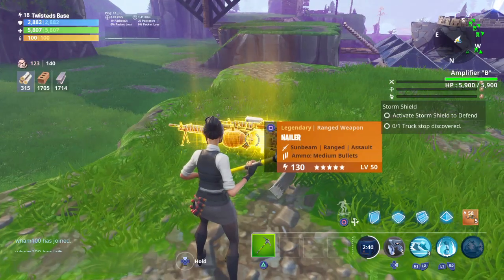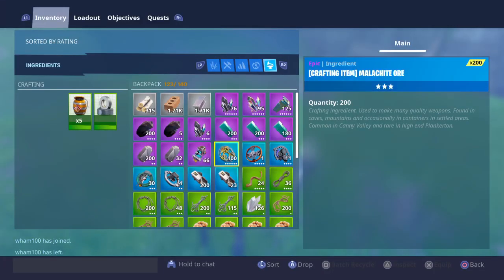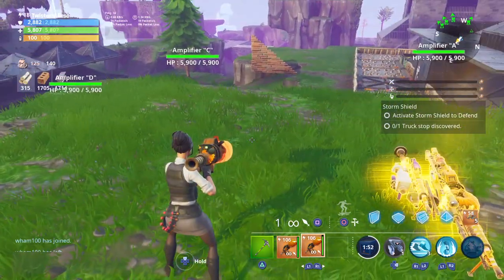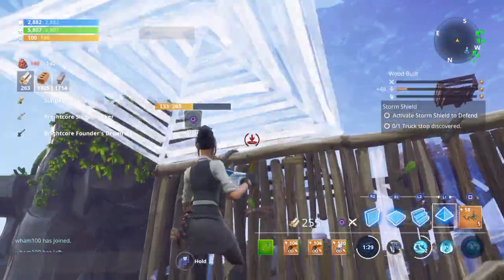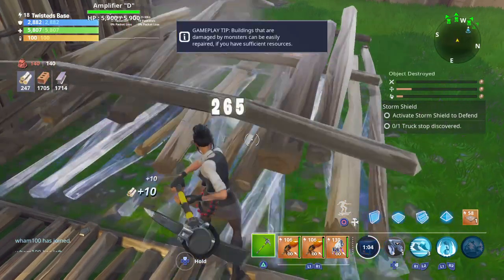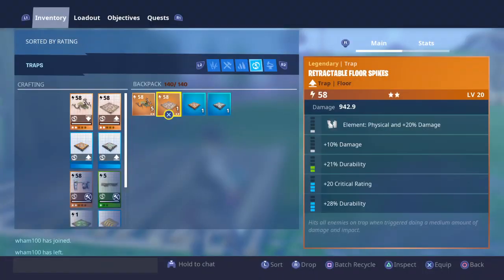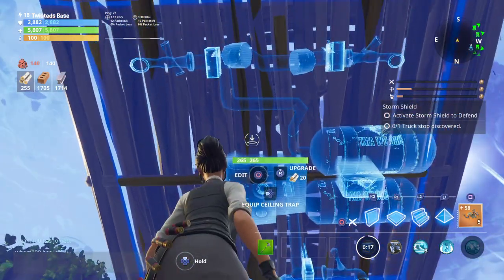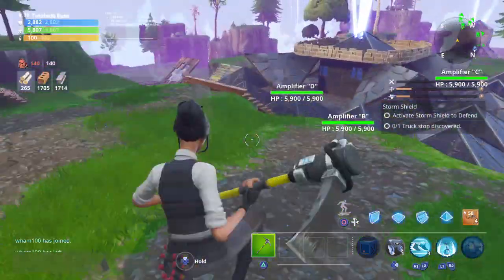Fortnite STW Duplication Glitch/Glitch / HUGE GIVEAWAY AT 200 Subs ... Watch whole vid